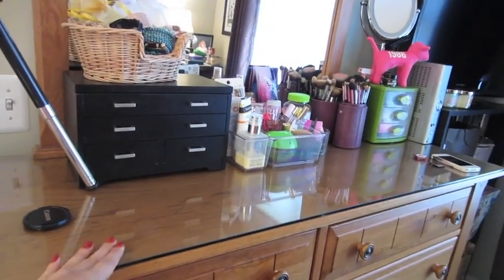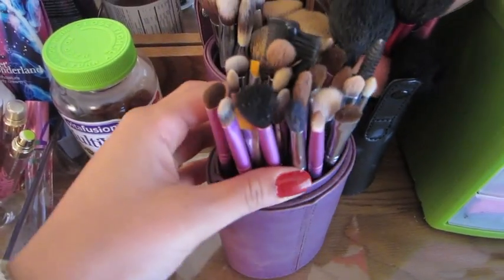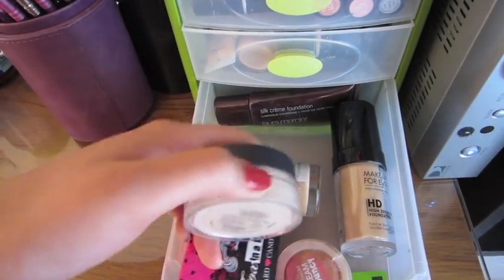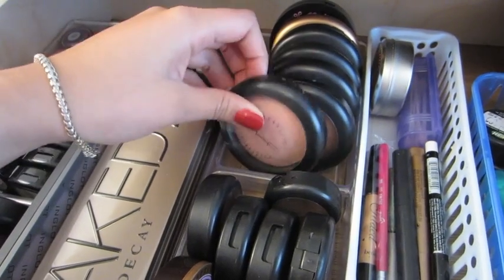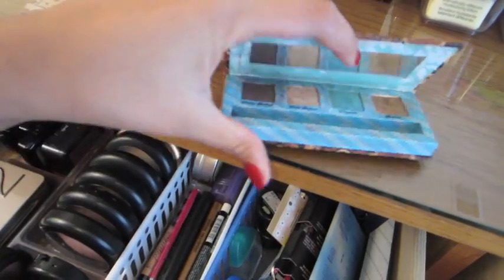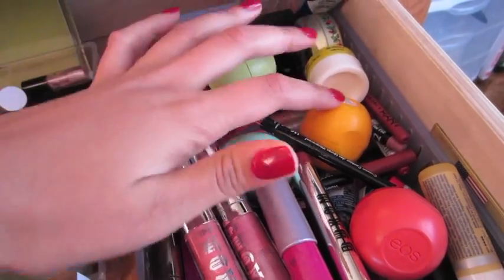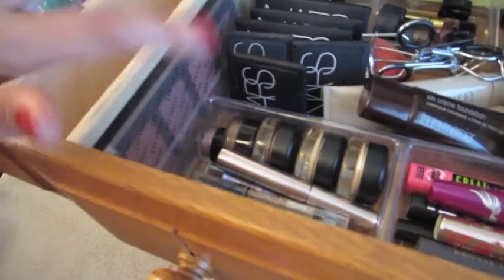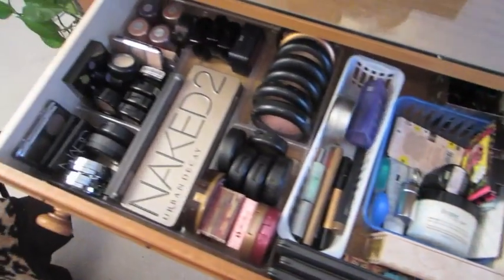MAKEUP COLLECTION!!!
Let's be Facebook friends!

Stop by my beauty and lifestyle blog! =)